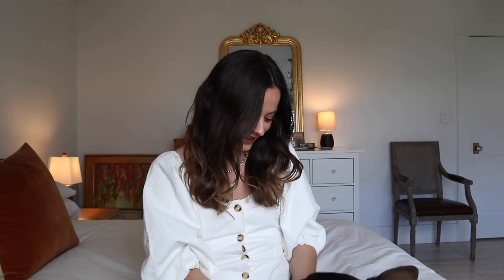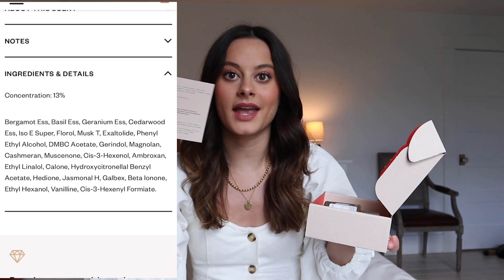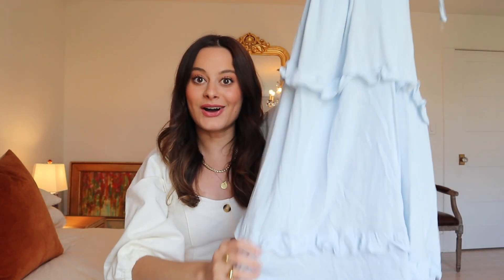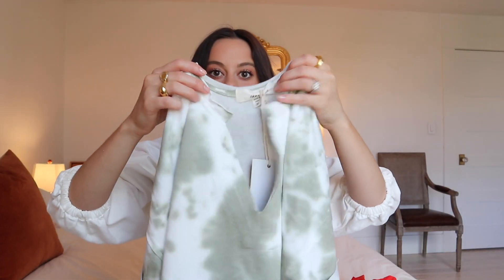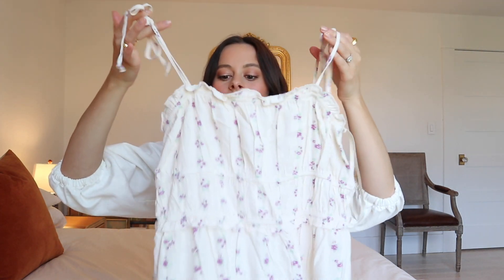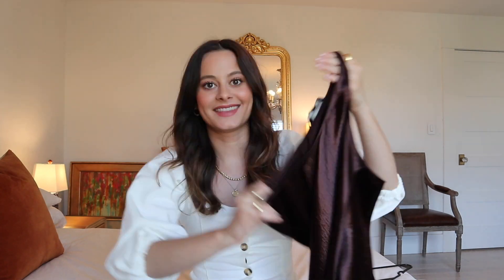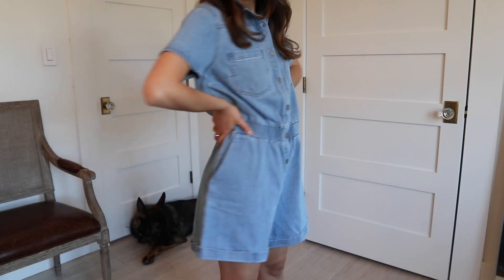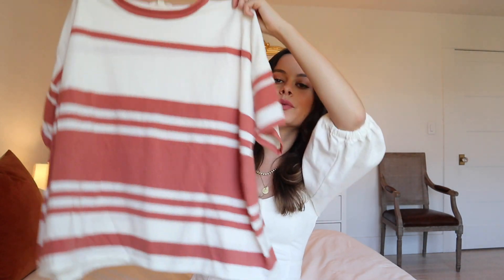SPRING CLOTHING HAUL 2021 *so many cute things!*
Thank you so much to Dossier for working with me on this video!